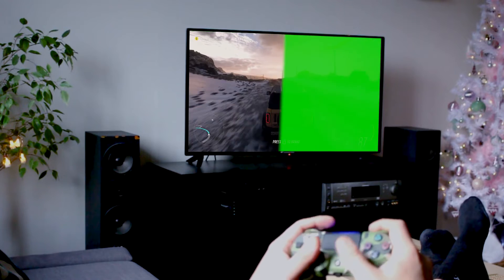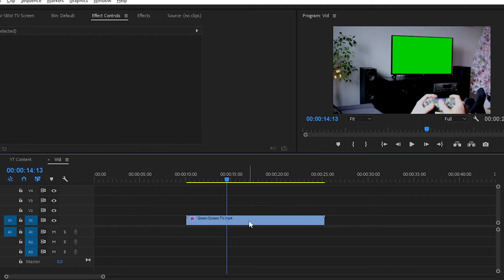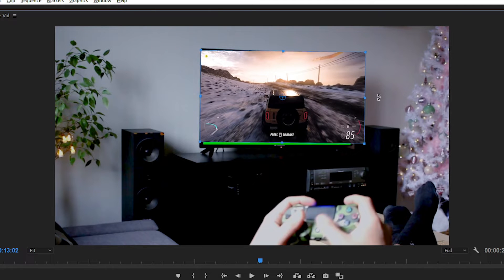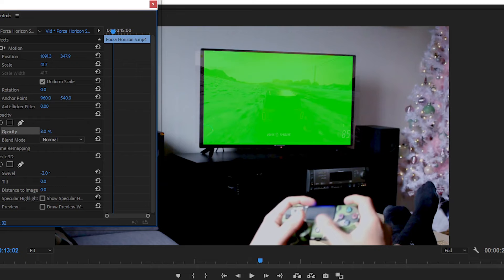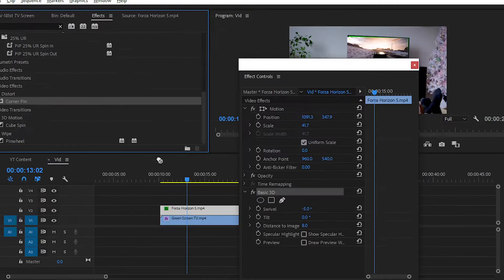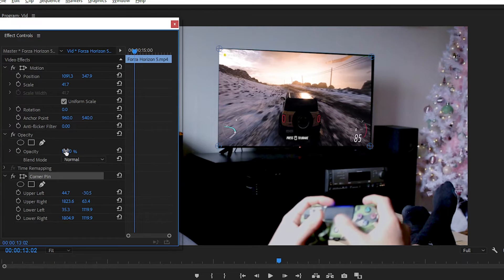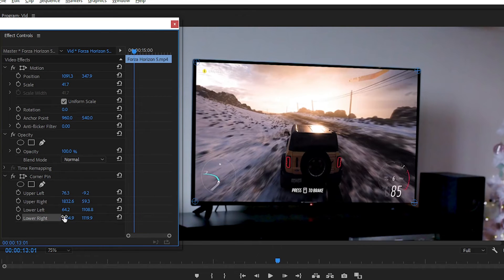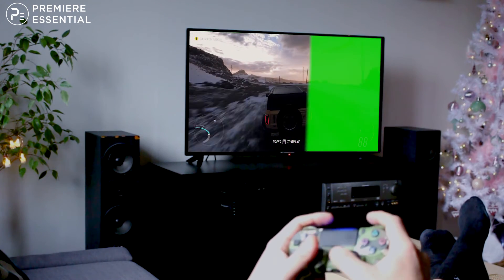How to insert any video onto any screen in Premiere Pro | Tutorial for beginner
Hello guys
Today you will learn "How to create Fake Television Effect in Premiere Pro"...